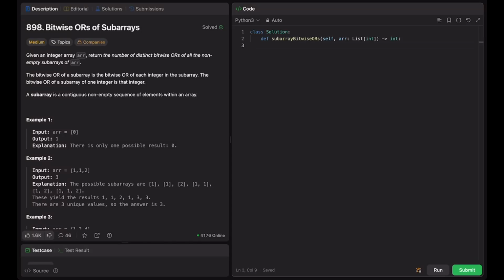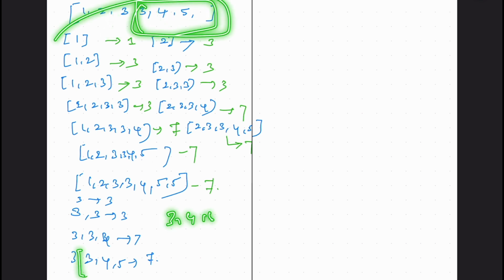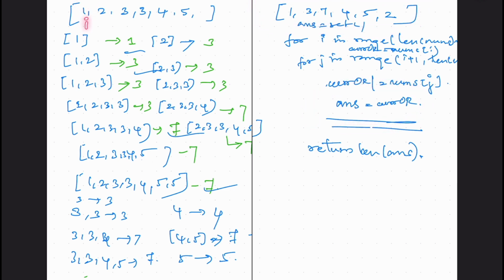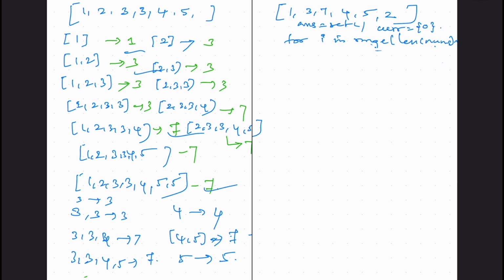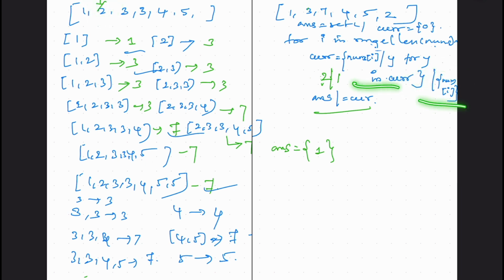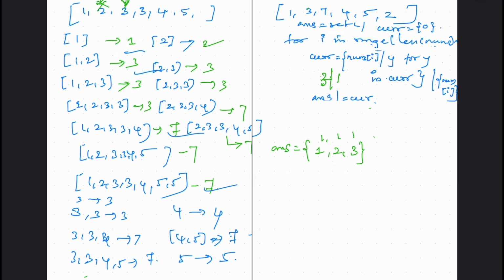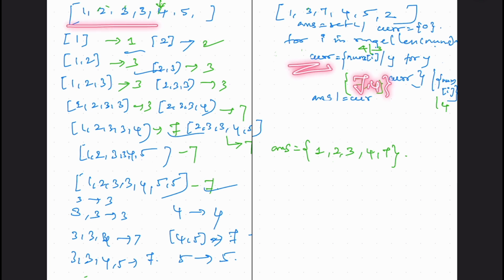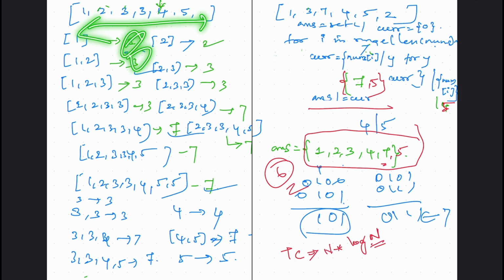Bitwise ORs of Subarrays | LeetCode 898 | July Day 31 | DP + Bit Manipulation ✅✌️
Hi Everyone 👨‍💻
Today, we're solving the “Bitwise ORs of Subarrays” problem. In this problem we are given an integer array arr[] and we have to return the number of distinct bitwise ORs of all the non-empty subarrays of arr.